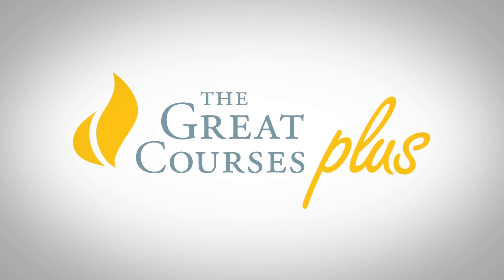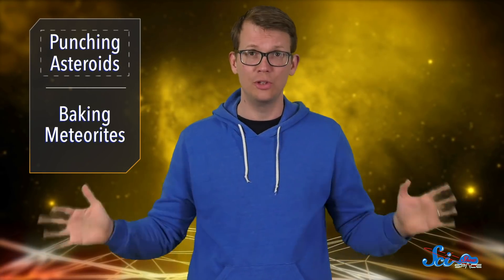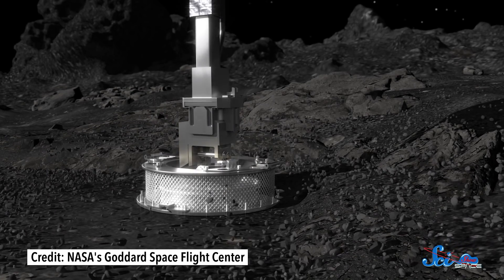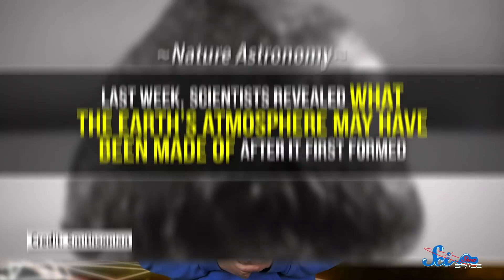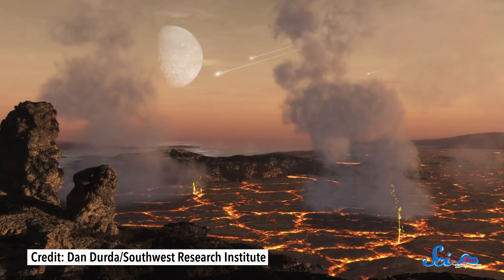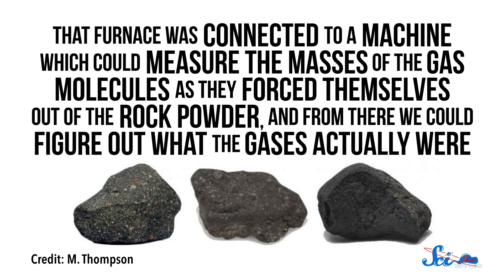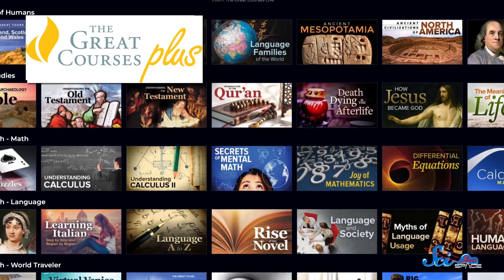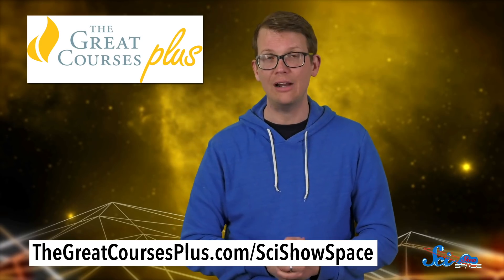Punching and Burning Space Rocks… for Science! | SciShow News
Sometimes, in order to learn something, you've got to punch a giant asteroid.

Image Sources